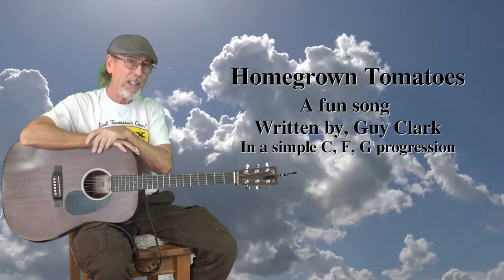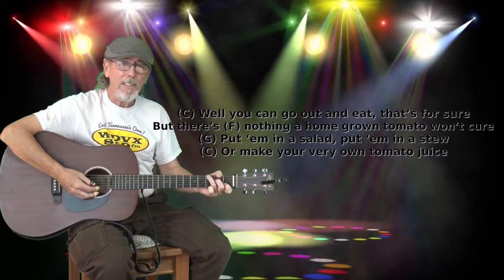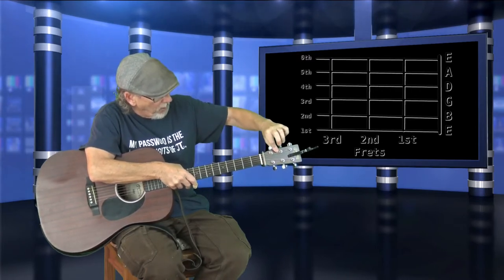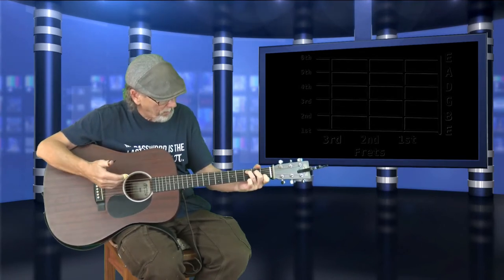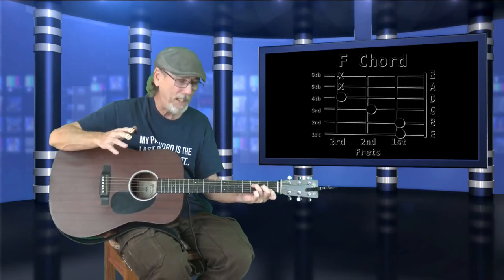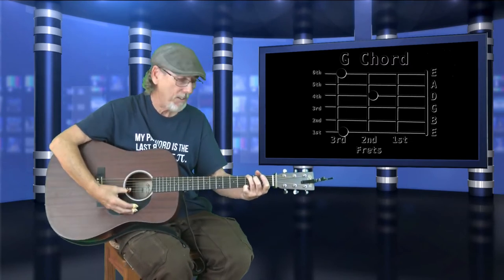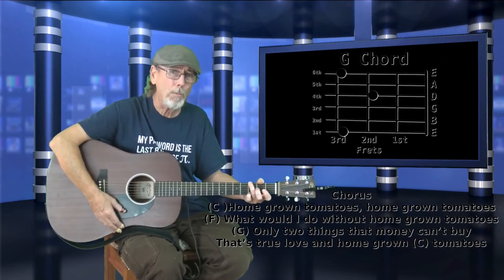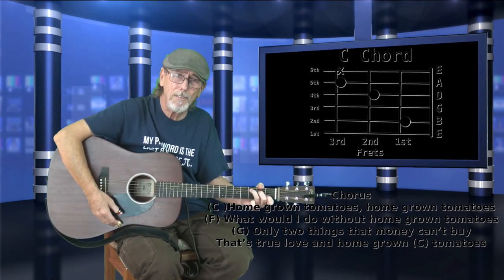Homegrown Tomatoes Guitar Lesson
My niece, Erin who lives in Australia has an awesome little ten year old daughter who has taken up playing the guitar. Since they're on the other side of the world I decided to make some song lesson videos for her. And this is the first one. The song is, Homegrown Tomatoes written by Guy Clark.